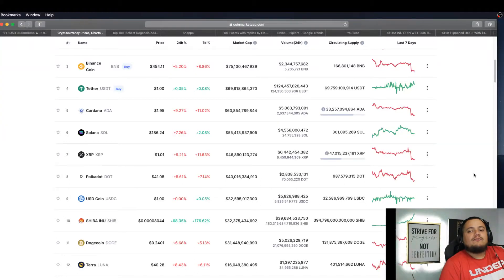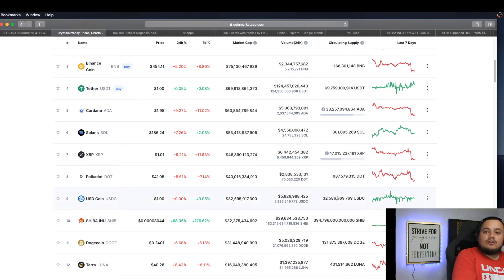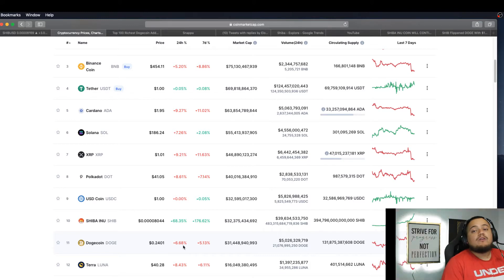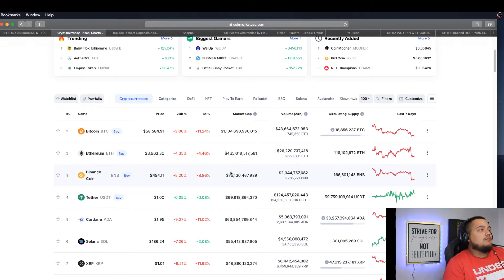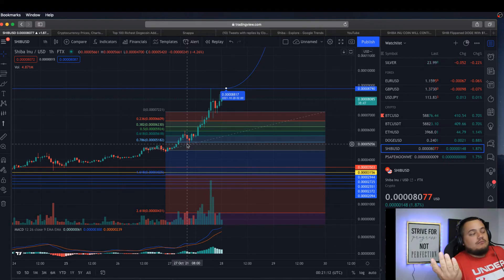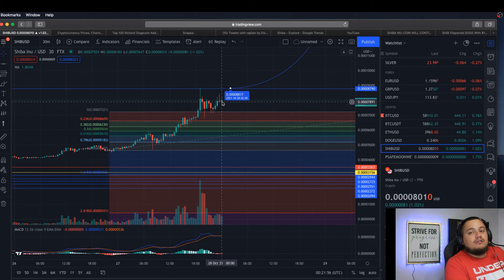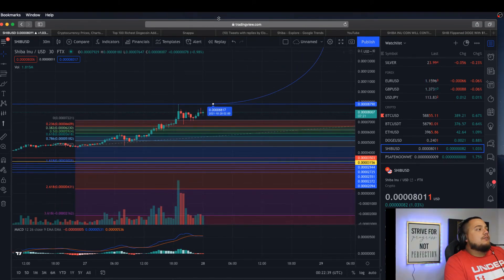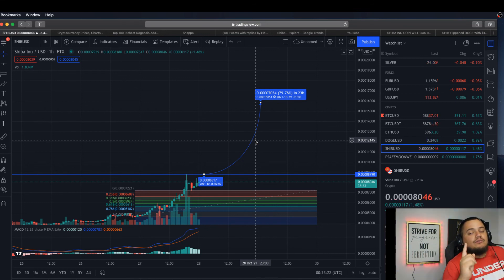Shiba Inu TOP 3 CRYPTO SOON?! SMART MONEY BUYING Shiba Inu!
What's up guys, welcome back to investing with paco.
Shiba Inu WILL GO HERE WITHIN 24HR! SMART MONEY BUYING Shiba Inu! YOU DO NOT WANT TO MISS THIS VIDEO!

Camera gear I use for making videos!